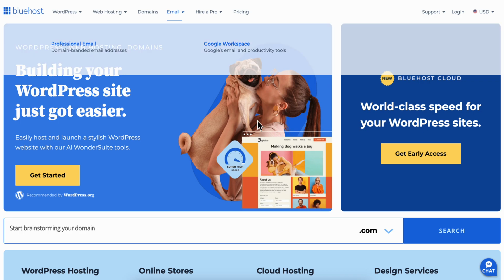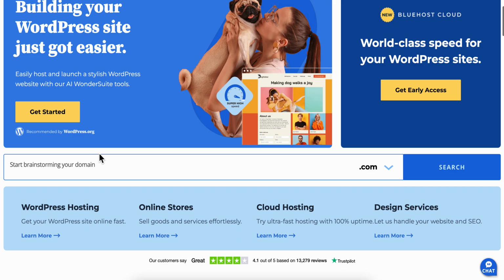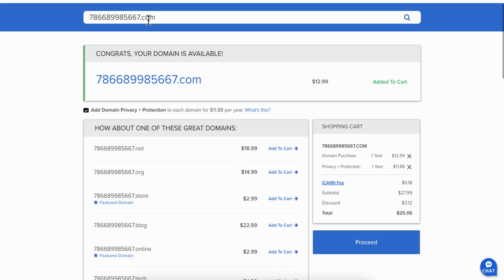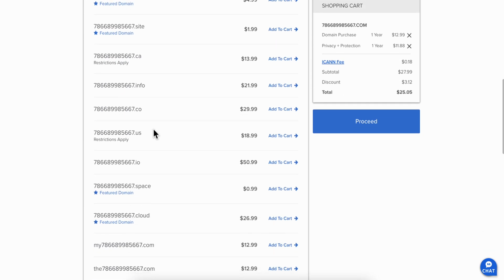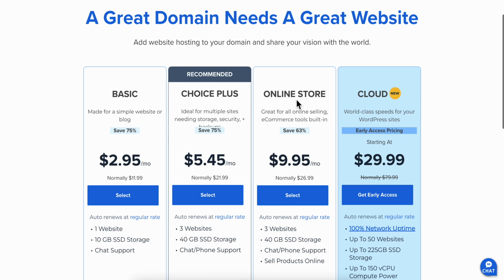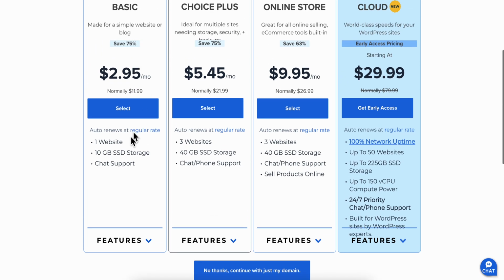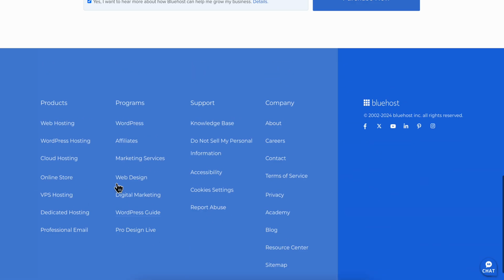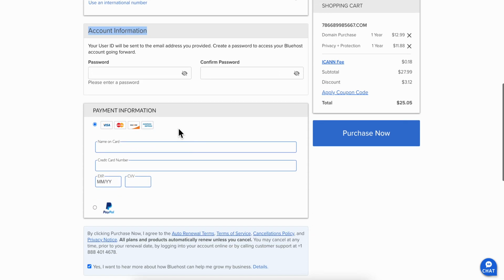How To Use Bluehost For Beginners | Full Guide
How To Use Bluehost For Beginners

If you are looking for a video about how to use bluehost for beginners, here it is! In this video I will show you how to use bluehost for beginners. Be sure to watch the video to the very end because you will learn how to use bluehost for beginners. That's easy and simple to do from your phone or computer.

🌐💻 Looking to create your own website? We've got you covered! Check out our comprehensive guide on "How To Use Bluehost For Beginners | Full Tutorial 2024" for step-by-step instructions to get started with Bluehost. From setting up your account to launching your site, this tutorial ensures a smooth and easy experience. 🌟📈

In this guide, discover:
✅ Step-by-step instructions for setting up Bluehost
✅ Insights into choosing and registering your domain
✅ Pro tips for installing and configuring WordPress
✅ Time-saving techniques for designing and launching your site